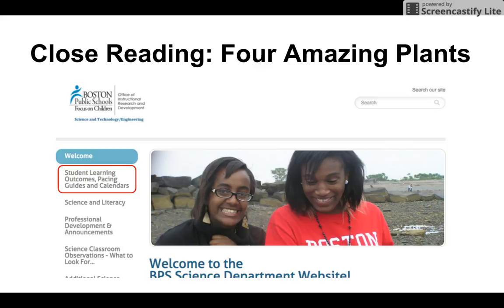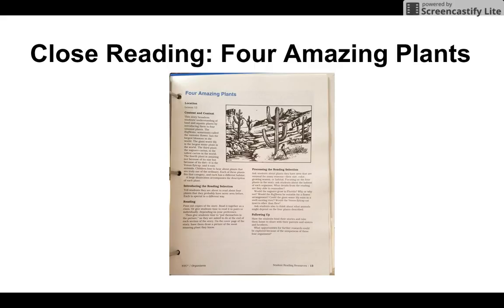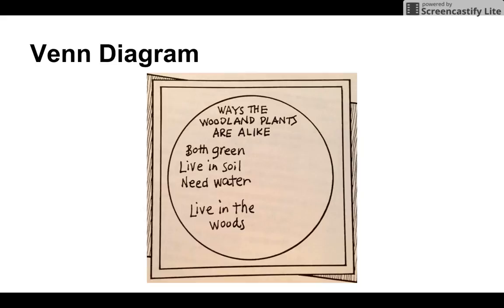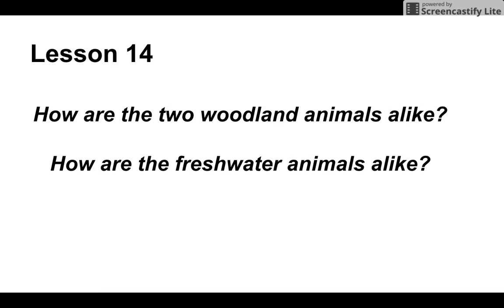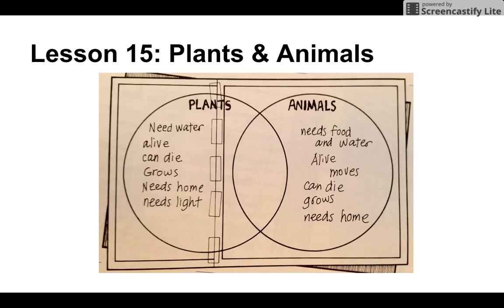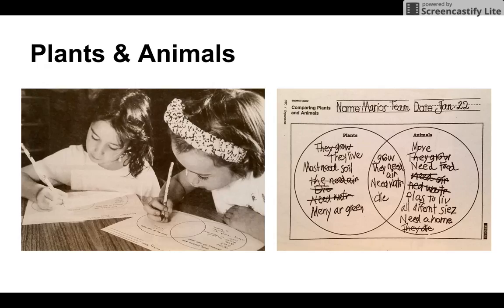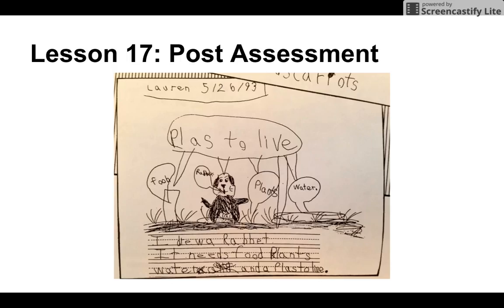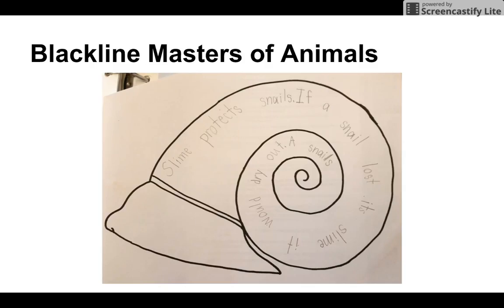1st Gr: Organisms: Lessons 13-15,17